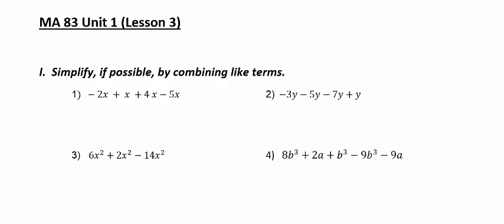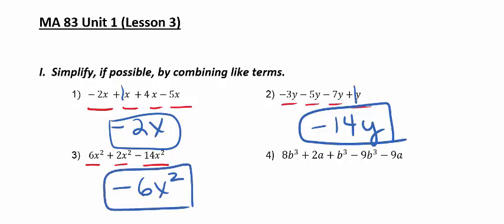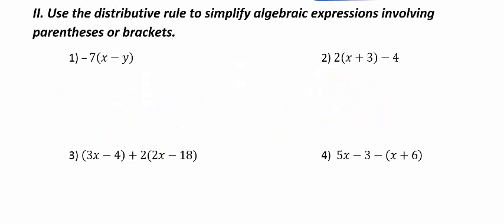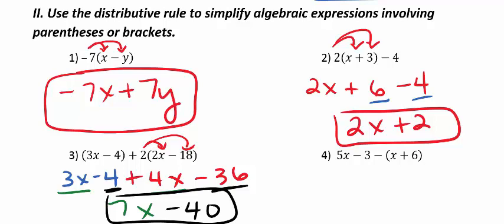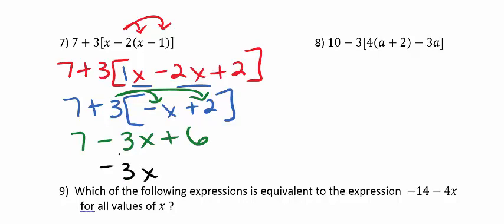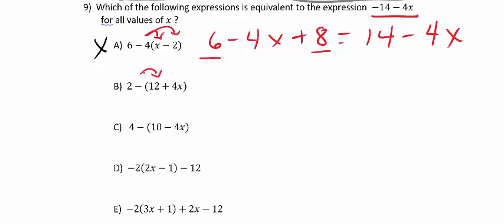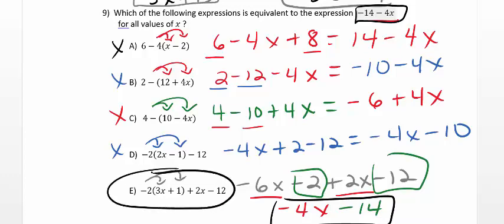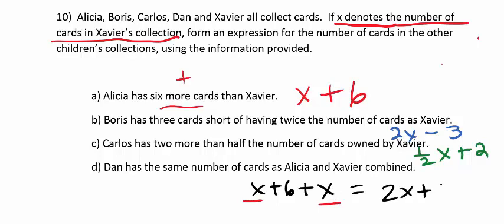MA 83 Unit 1 Lesson 3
Simplify by combining like terms.  Use the distributive rule to simplify algebraic expressions involving parentheses or brackets.